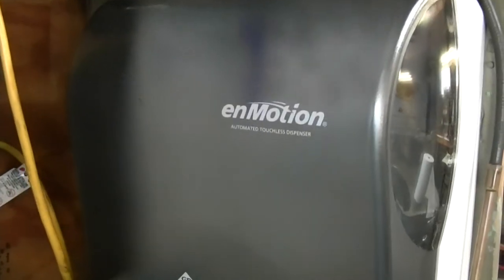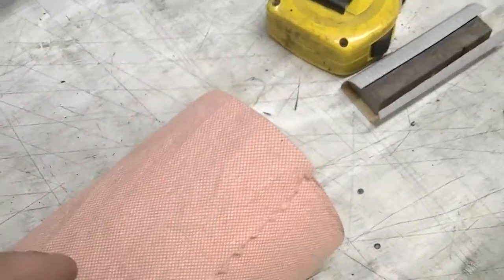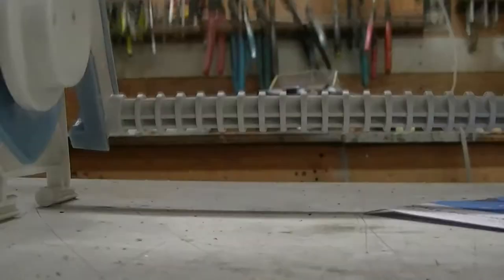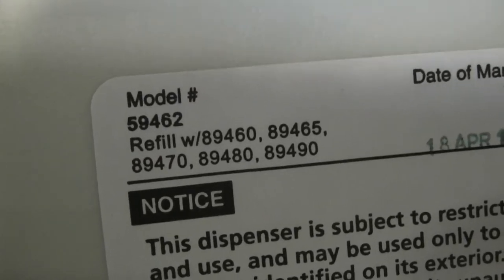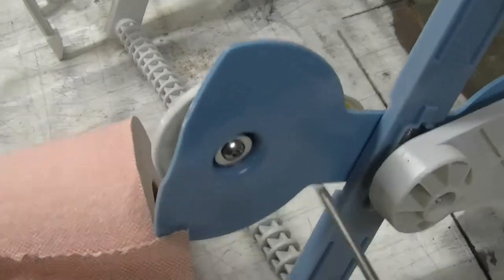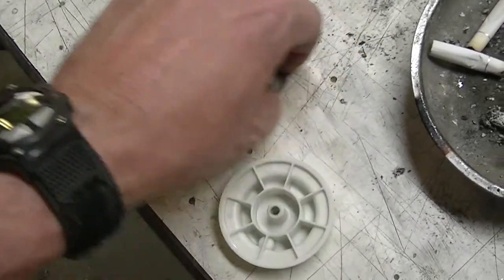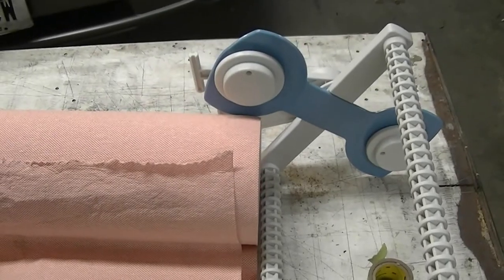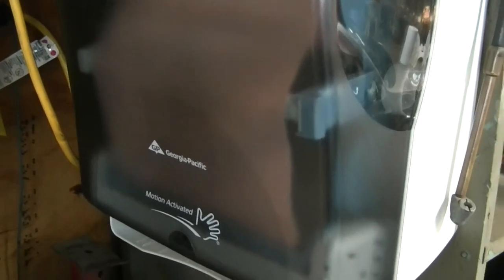EnMotion paper towel dispenser conversion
The paper towel dispenser I bought does not fit the shop rag rolls...Conversion time!